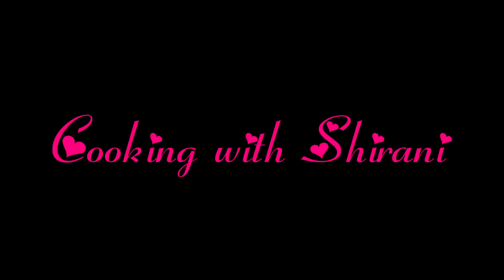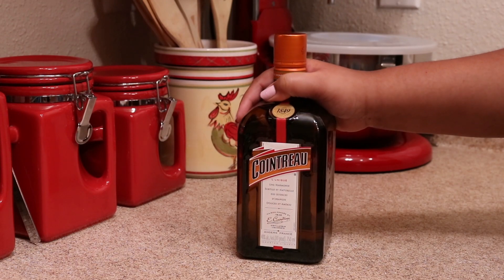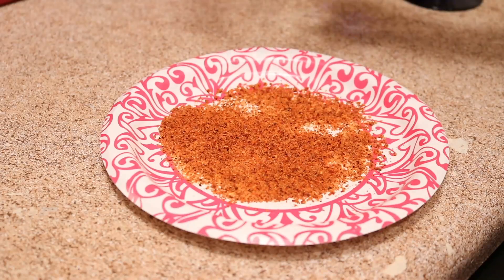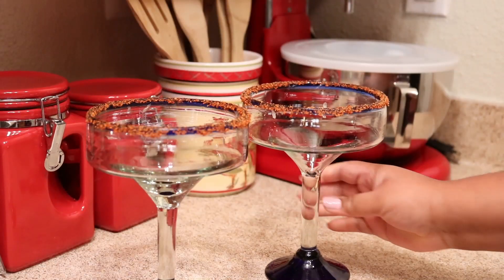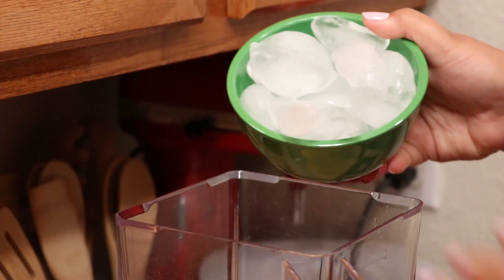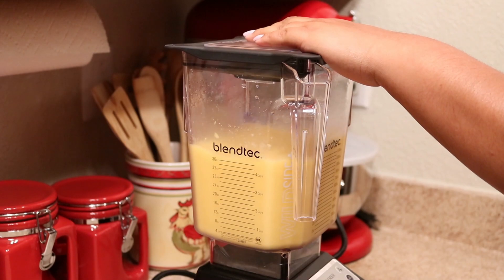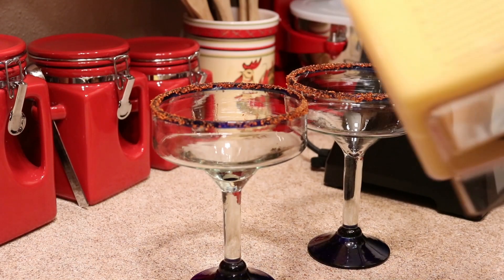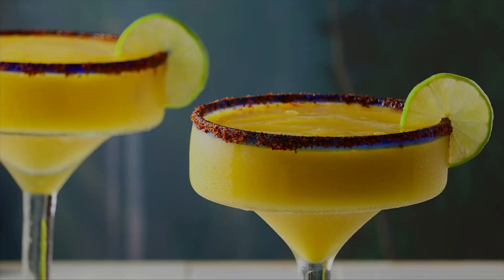Mango Margarita Recipe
Those of you who know me know how much I love margaritas. I especially love this mango margarita because it’s sweet, salty and yet sour and a little spicy at the same time. I know it’s the Belizean gial in me that has me loving all these flavors.
⬇️⬇️⬇️ RECIPE BELOW ⬇️⬇️⬇️

👩🏻‍🍳 MANGO MARGARITAS

2 cups mango, frozen
½ cup tequila, silver or blanco
1/3 cup Cointreau
¼ cup freshly squeezed lime juice
¼ cup simple syrup
2 cups ice
Extra lime and Tajin to rim glass, optional

Products used in this video:

 ➡️ Tajin seasoning

Blender blender

❤️ Shirani